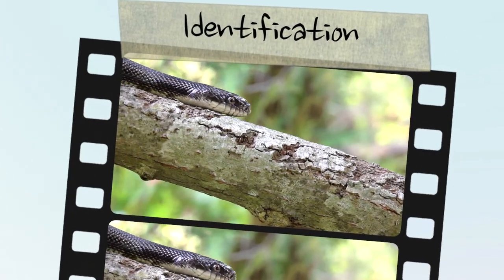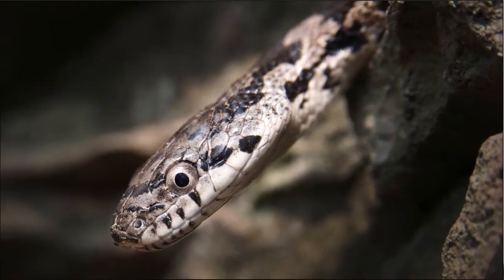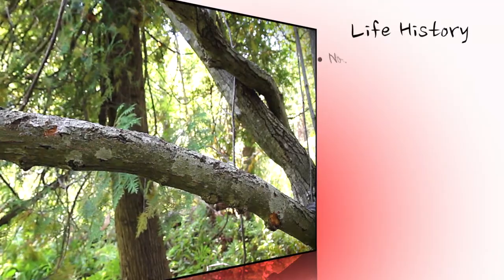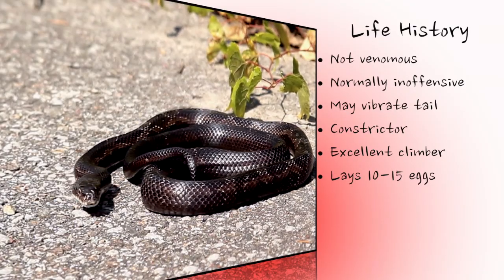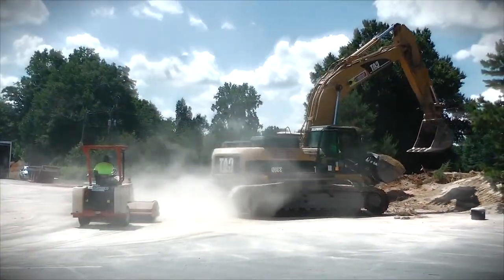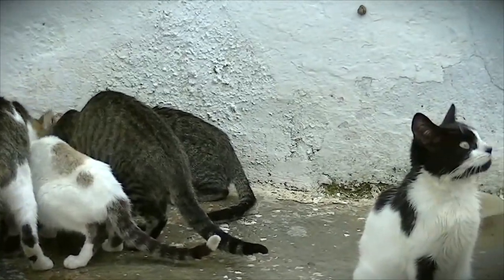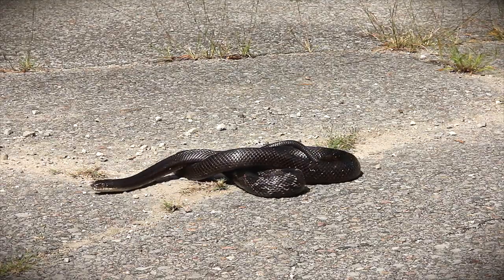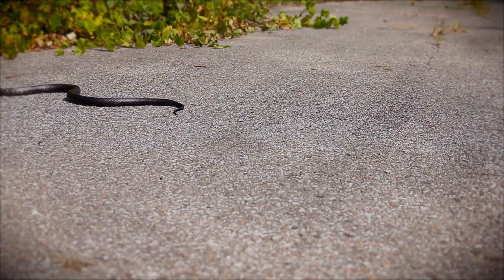Episode 4 - Gray Ratsnake (formerly Black Ratsnake)